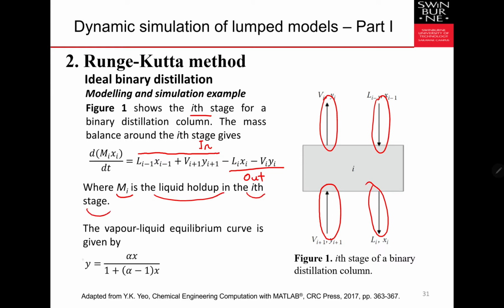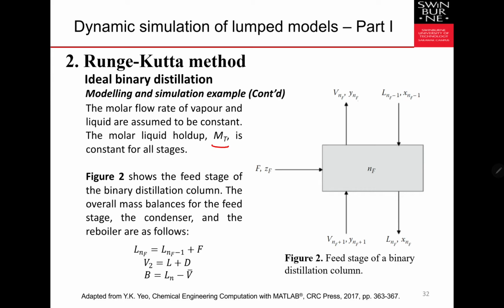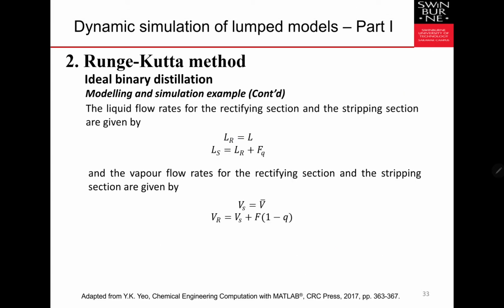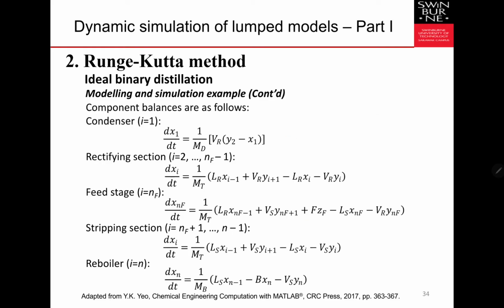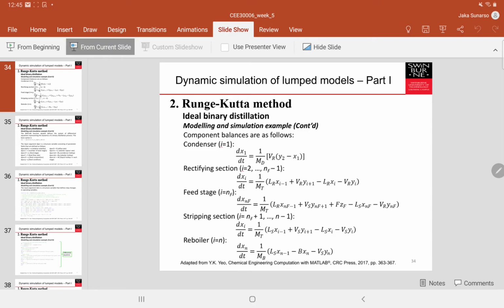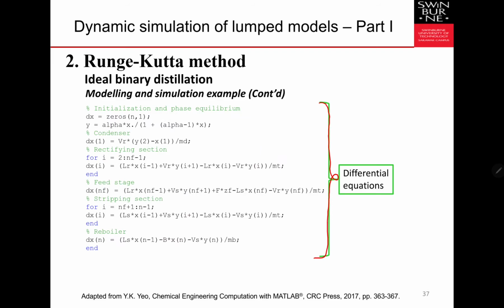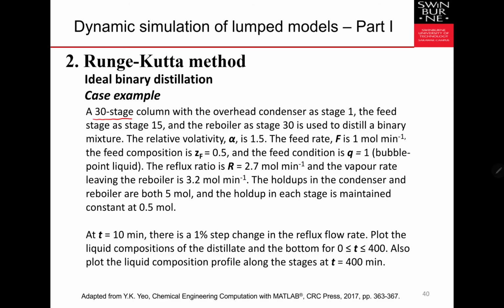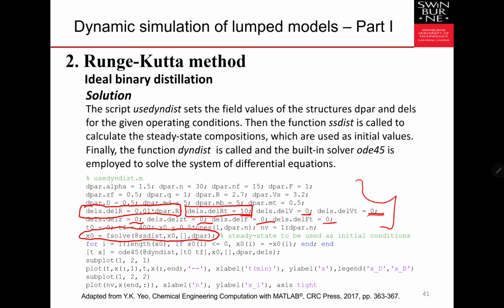CEE30006 Sem 1 2021 Week 5 part 4